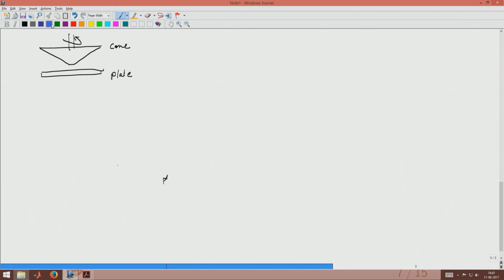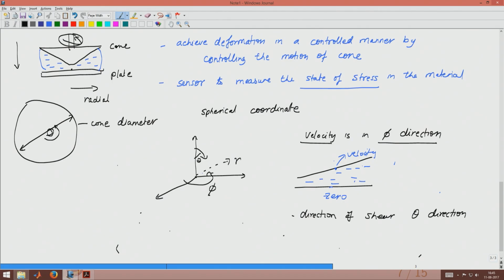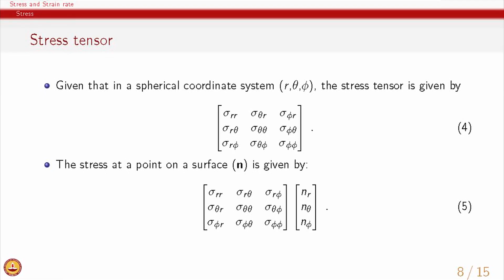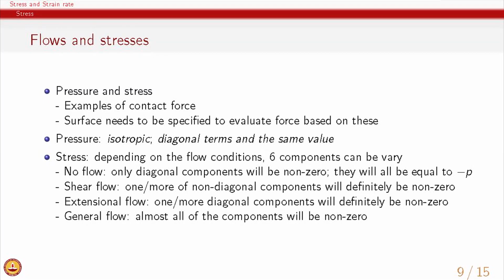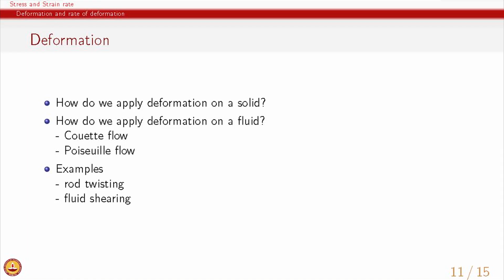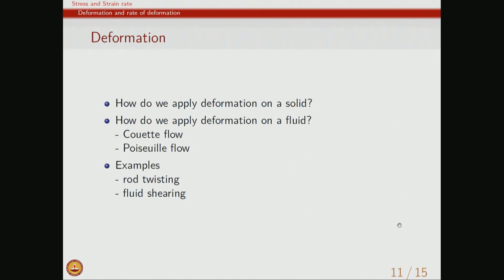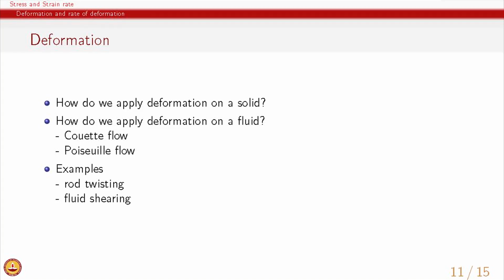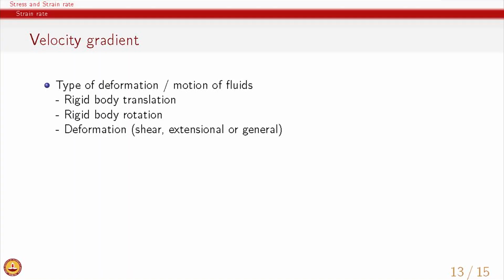Stress and strain rate 2